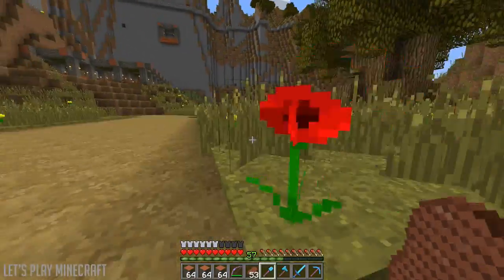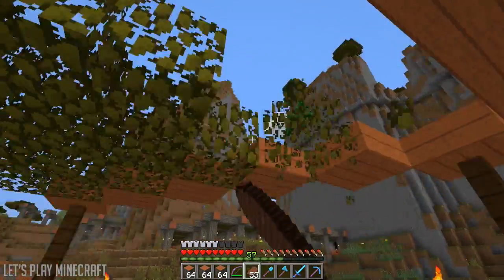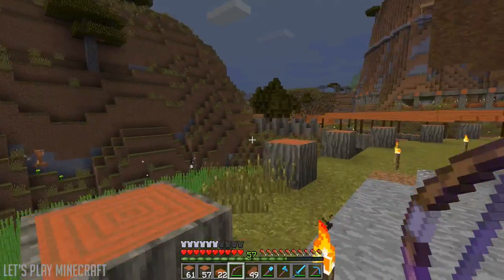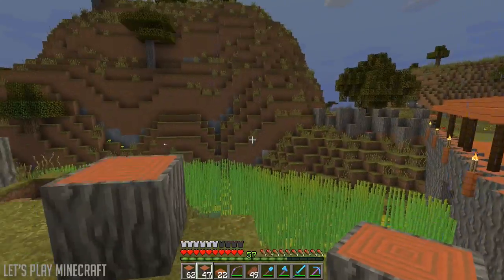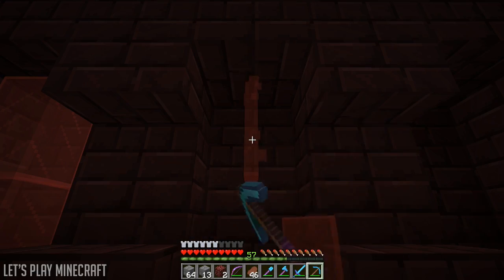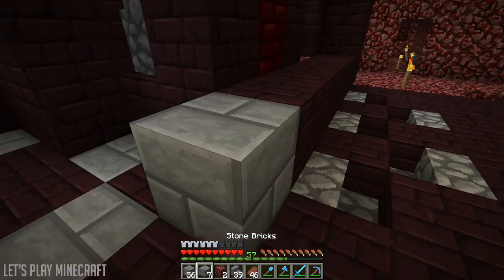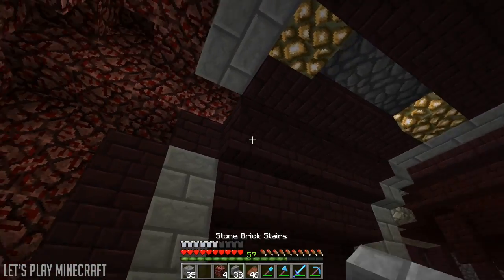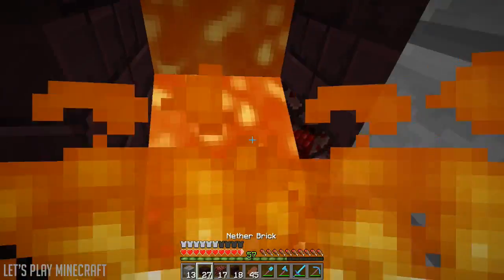►Let's Play Minecraft: UGH NETHER! (Episode 110)◄ | iJevin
►––– Description –––◄

Welcome back to another episode of Lets Play Minecraft! Today we work on a new path way to connect bases.  Then we work on the nether some!  Make sure you leave a rating regardless of like or dislikes.  It helps me get feed back on the videos!

►––– Game Info –––◄

➜ Let's Play Minecraft Seed
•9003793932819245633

►––– Support –––◄

►––– Links –––◄